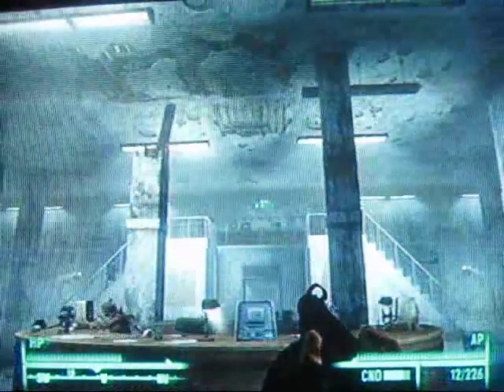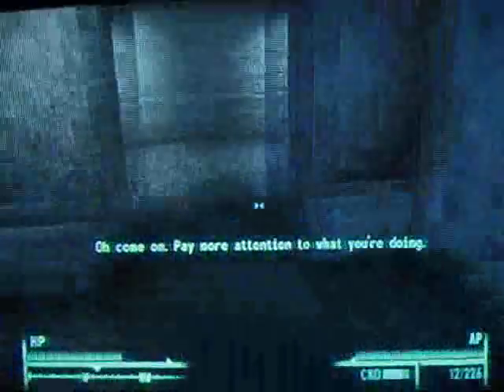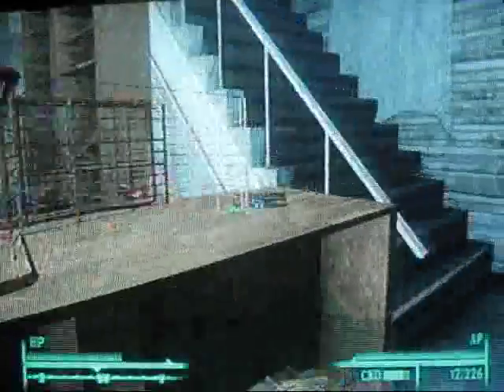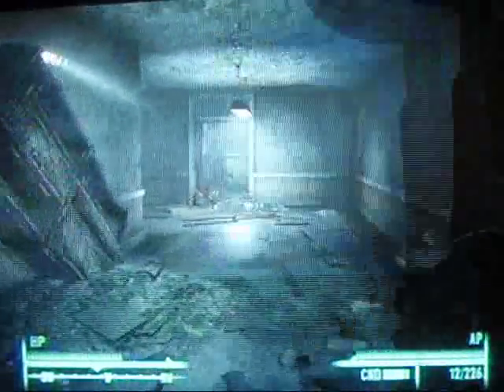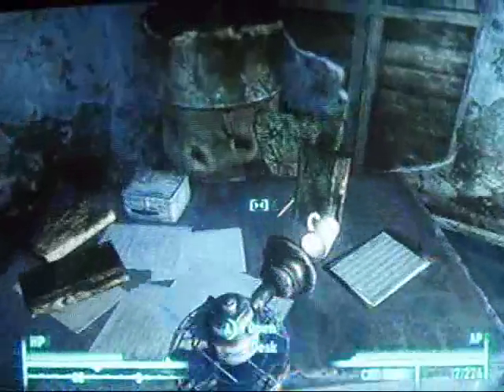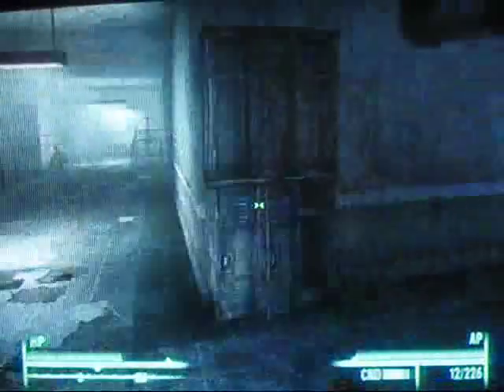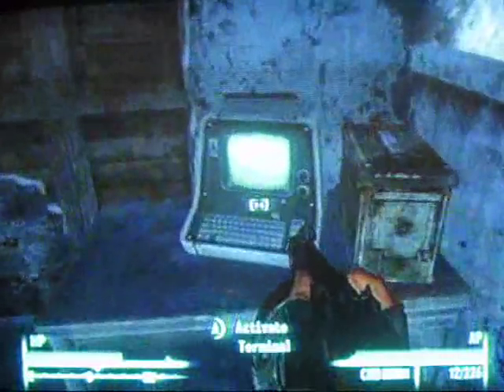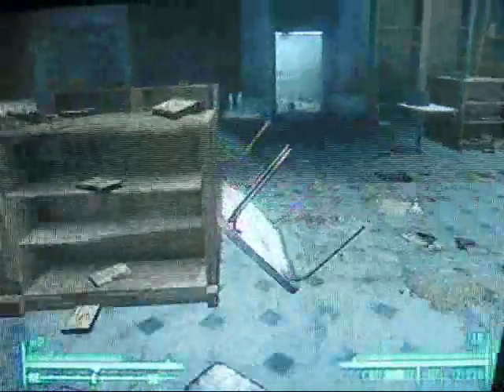Fallout 3 Strategy Walkthrough - Sheet Music Book Location - Arlington Library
'Start'egy Guide and Walkthrough